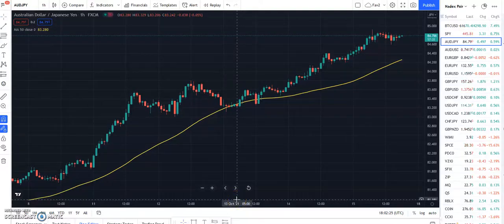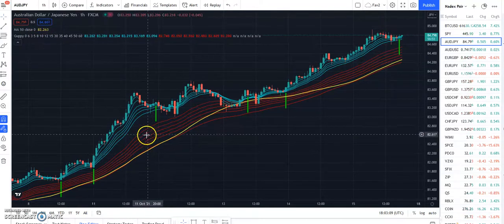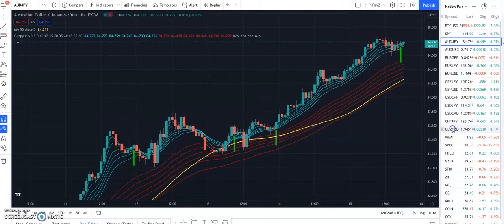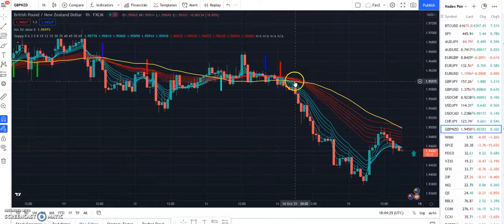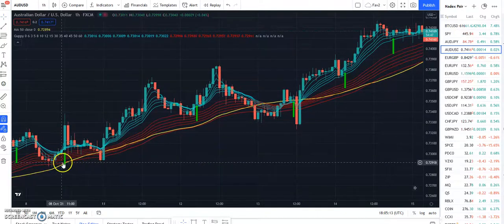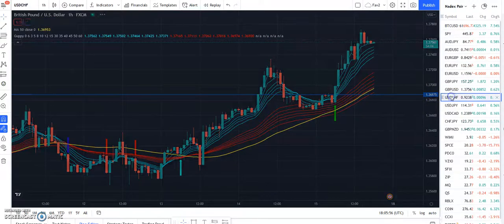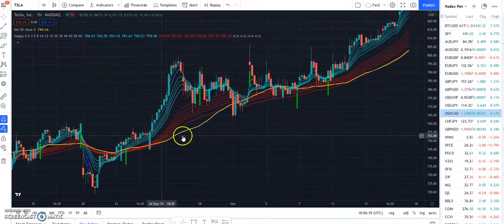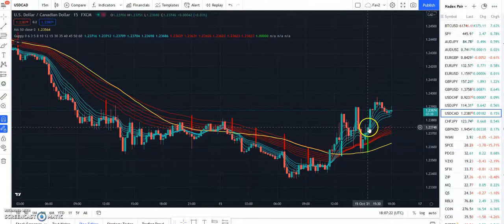Using the GMA Guppy Moving Average on tradingview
Video cut me off at 5 minutes. you can use this on any timeframe. I prefer the 1 Hour.